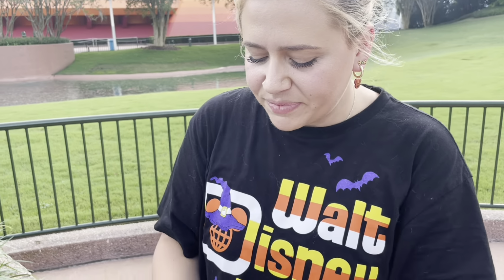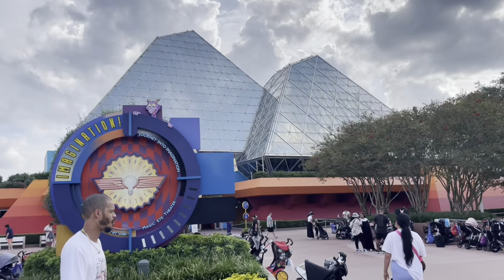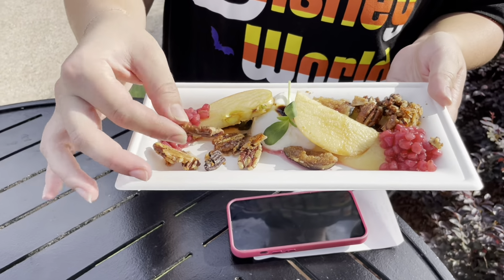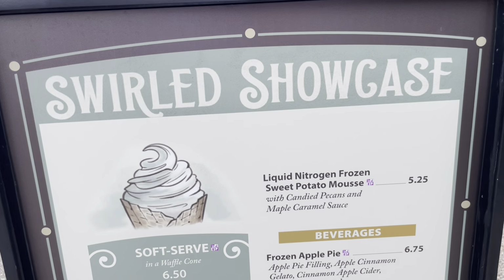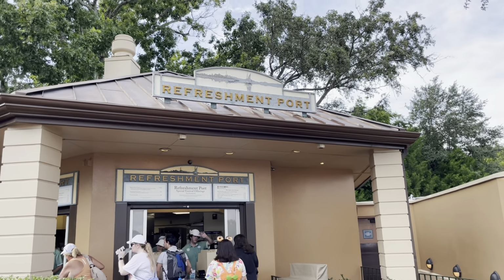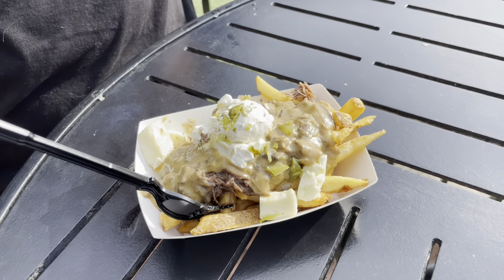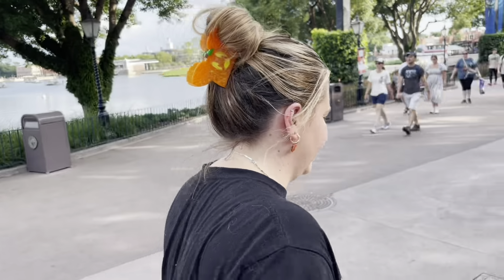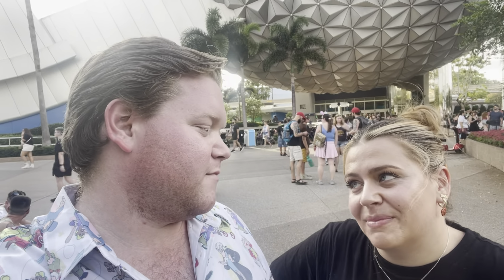Top 5 Food and Wine Festival Gluten Free Items | EPCOT 2024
We go to EPCOT once again and eat Ally’s top five gluten free food items!!!

Trying over 30 food items at Epcot International Food and Wine Festival | EPCOT 2024